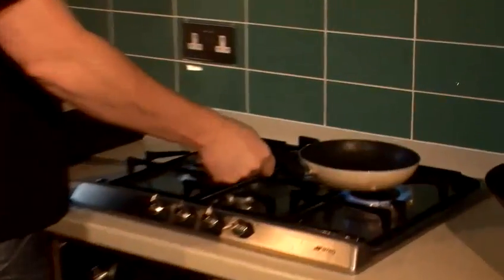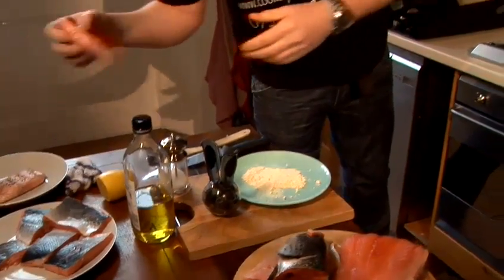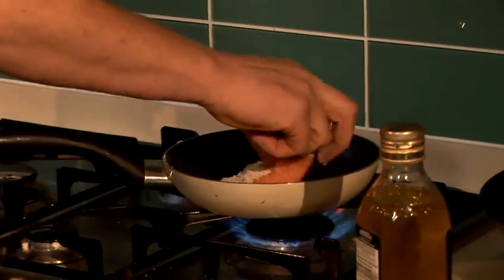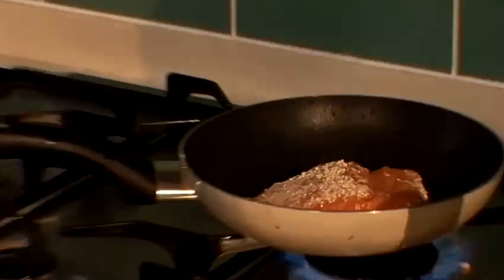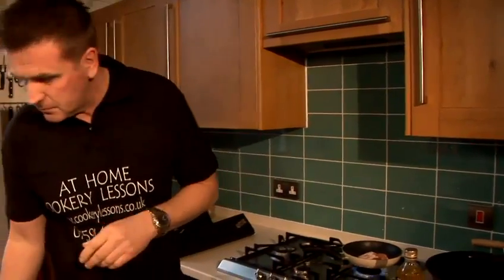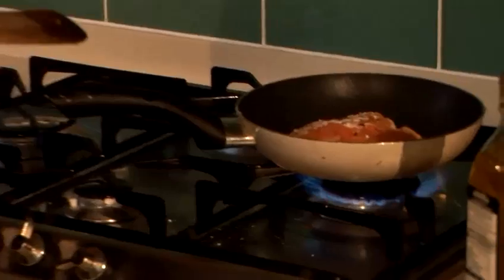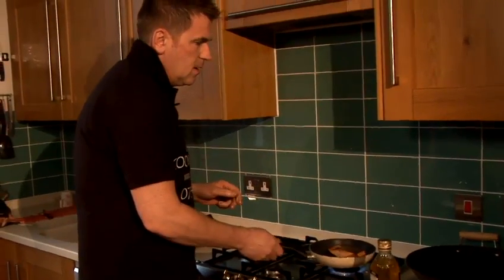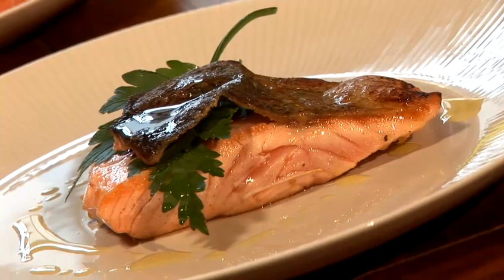How To Cook Pan Seared Salmon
A video lesson on How To Cook Pan Seared Salmon that will improve your salmon recipes skills. Learn how to get good at salmon recipes from Videojug's hand-picked professional experts.